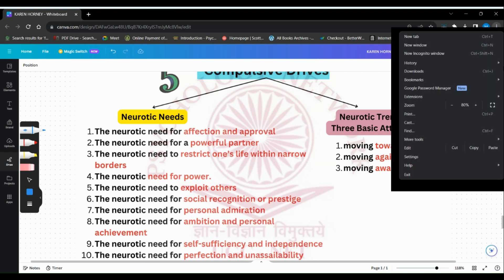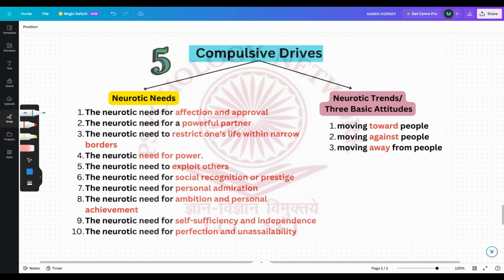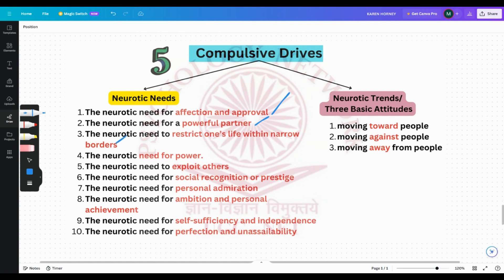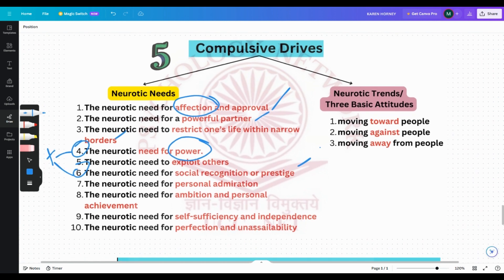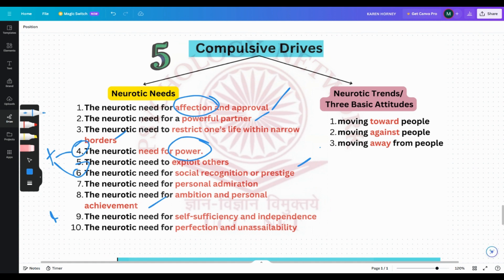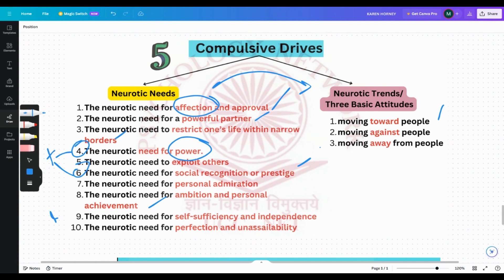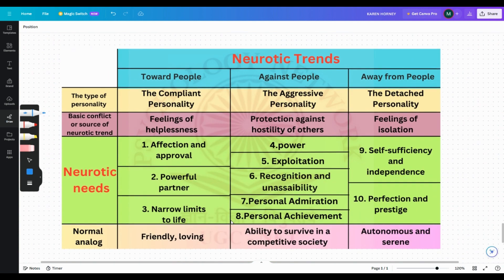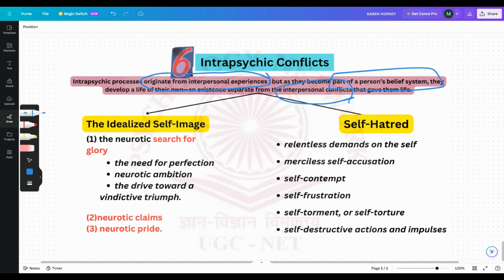KAREN HORNEY'S THEORY OF PERSONALITY PART- 3 | Compulsive Drives & Intrapsychic Conflicts| UGCNETPSY